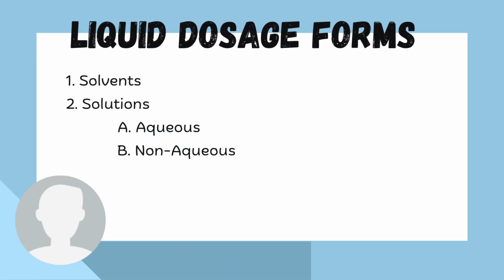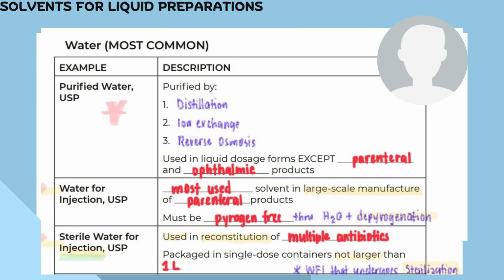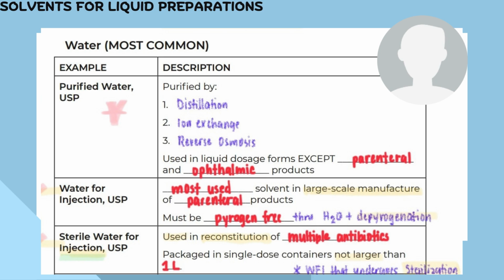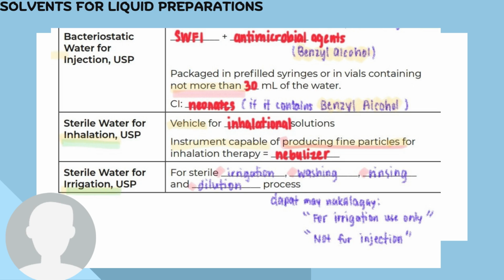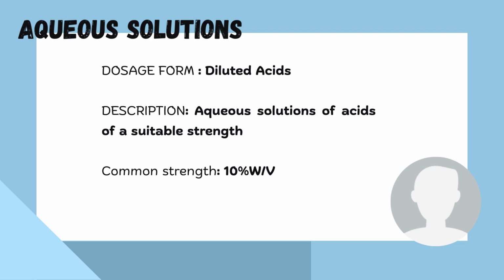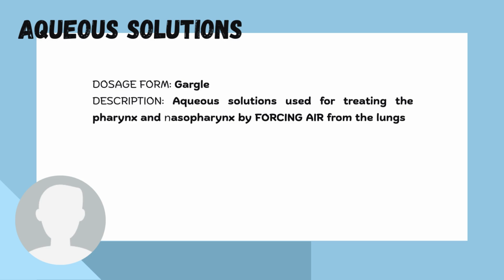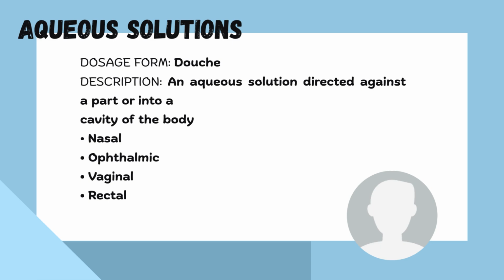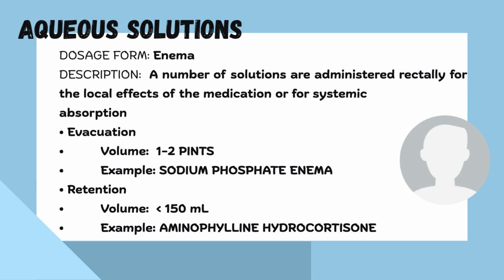December 5, 2025